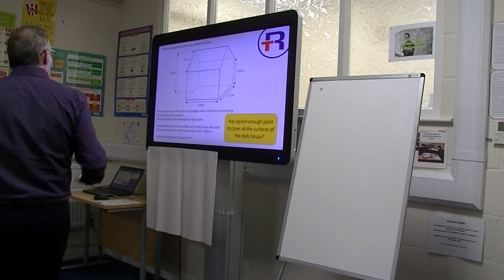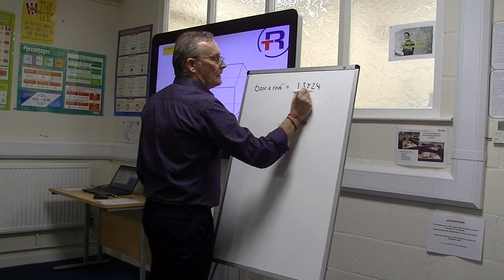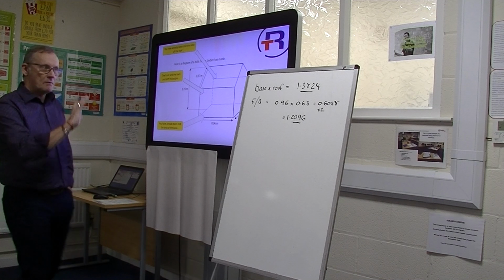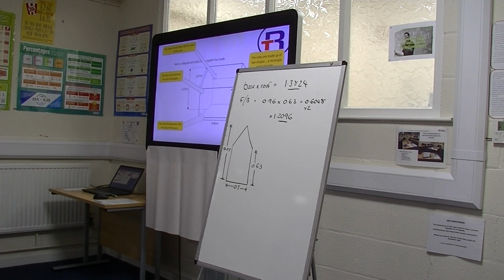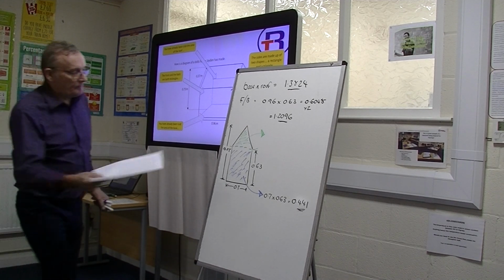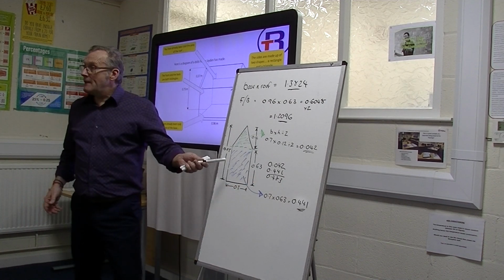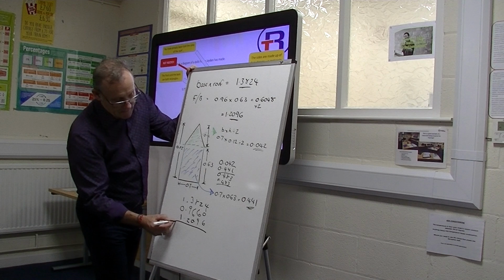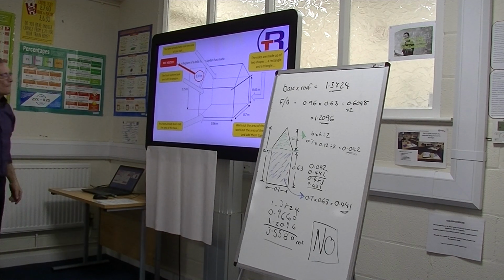Area Exam style question 2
A slightly more difficult area question on how to work out the area of a dolls house that contains a composite shape.